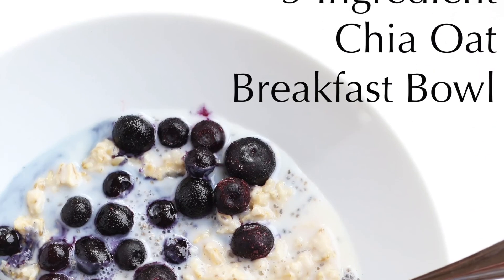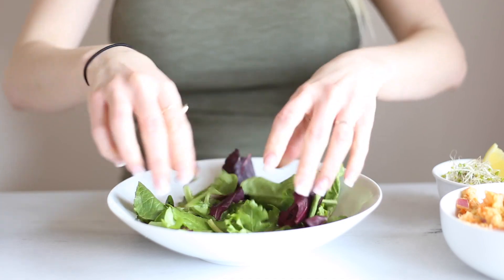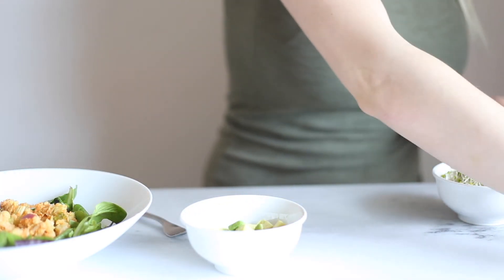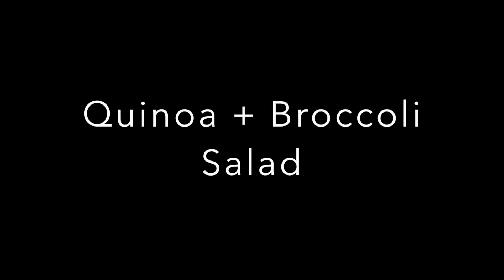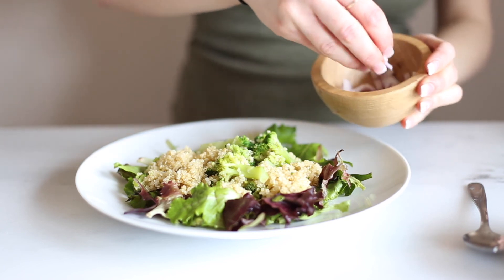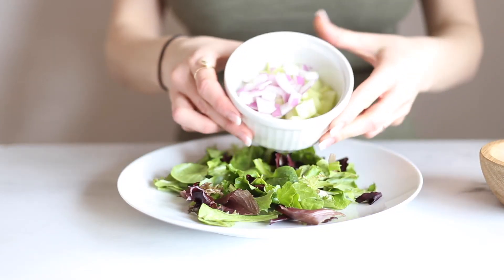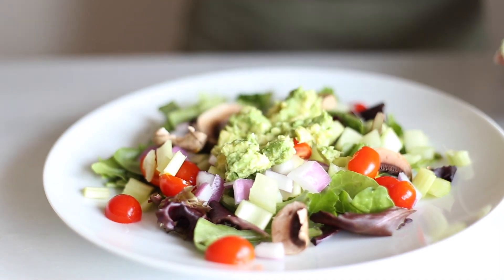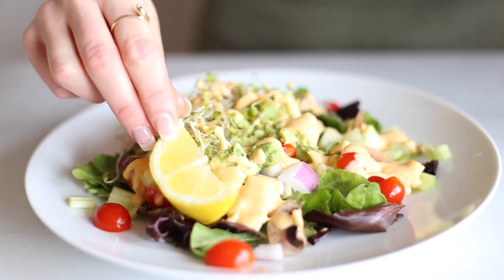EASY + HEALTHY VEGAN SALAD IDEAS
I hope you enjoyed this video of these Easy + Healthy Vegan Salad Ideas!
Salads definitely don’t have to be boring, get creative and make them satisfying and filling!

--- “TUNA” Salad Recipe ---
(for the “tuna”)

-   1 Can 15-16 oz. of chickpeas or garbanzo beans (drained and rinsed)
1/3 cup chopped purple onion
1/2 cup celery chopped small
1/2 cup grated carrots (about 1 large Carrot or 6-9 small snacking carrots)
1/3 cup pickles chopped up
optional: GF bread to serve on or enjoy this recipe plain.

DRESSING:
1 tsp spicy brown mustard
1 TBSP natural tahini
1/2 tsp apple cider vinegar
1/4 tsp onion powder
2 - 2 1/2 TBSP water to thin is out (you want it to be pretty think so it will mix in and evenly coat everything)

for the rest of the salad:
Lettuce
Avocado with a squeeze of lemon of lime mashed up
Sprouts i used broccoli sprouts

--- Clean n’ Green Salad ---
(chop everything)
Lettuce
Mushrooms
Cherry or grape tomatoes
Onion
Celery
Avocado mashed with a squeeze of lemon or lime
DRESSING:
Hummus I used roasted red pepper flavor
Lemon juice (about 1/2 a lemon, enough to mix in the hummus and make it a drizzle consistency)

--- Broccoli + Quinoa Salad ---

-   Quinoa + Broccoli cooked stove top, once quinoa is mostly cooked add the broccoli on top of the quinoa and place the lid back on top, allow to steam for about 5 minutes until the broccoli is soft)
Lettuce
Onion
DRESSING:
1 TBSP natural almond butter
1/4 tsp onion powder
1/4 tsp chili powder
water added slowly to thin out into a drizzle consistency

SONG:
“The Place Inside”